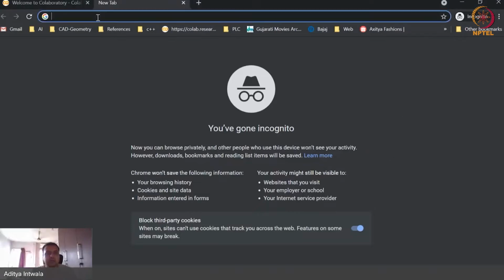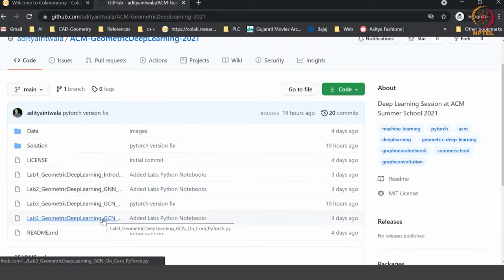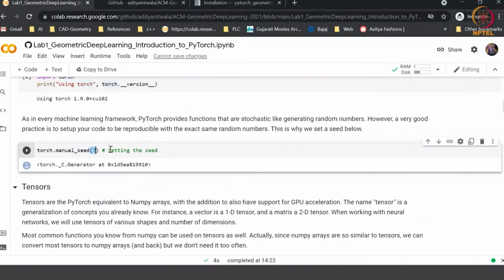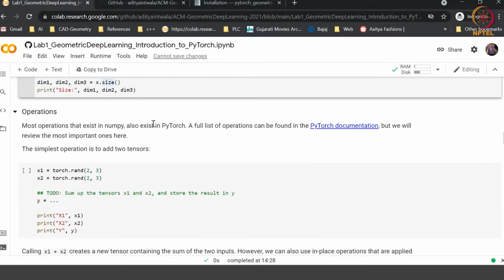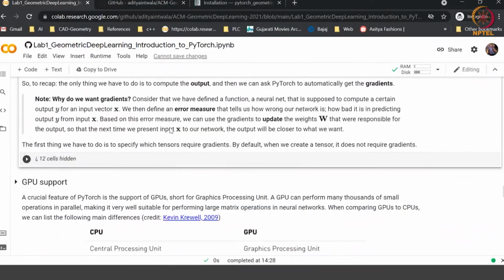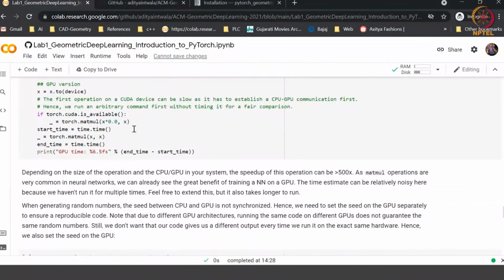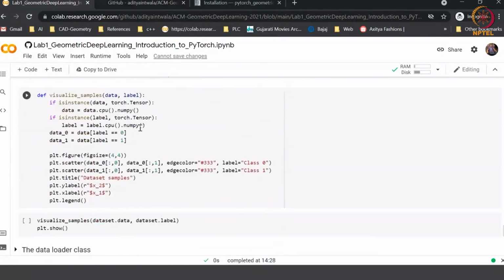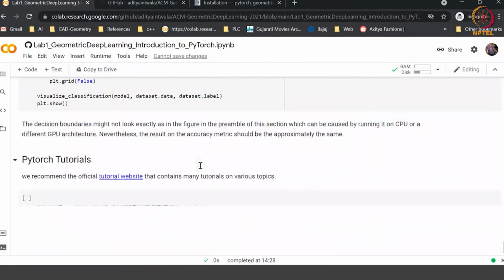Geometric Deep Learning - Lab 1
June 24 - Geometric Deep Learning - Lab 1